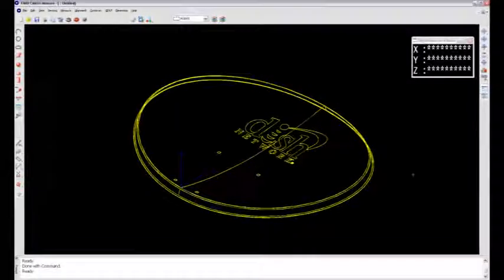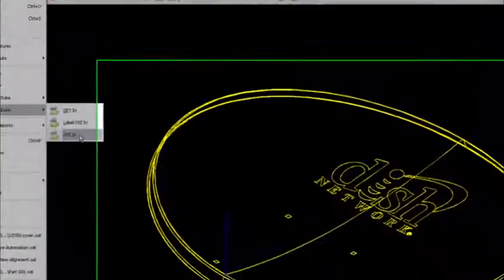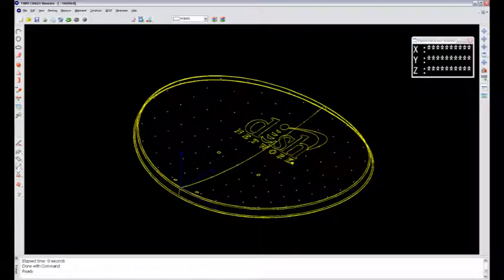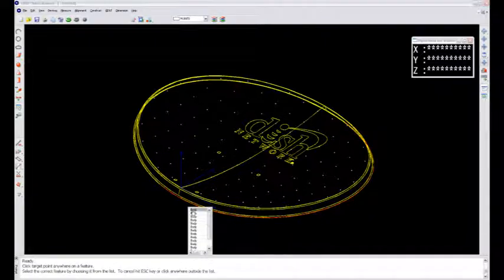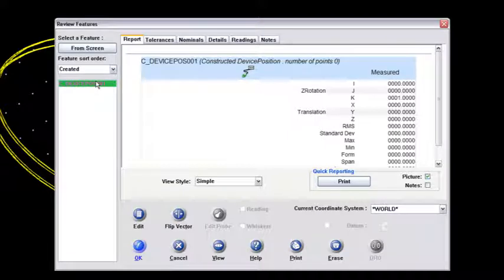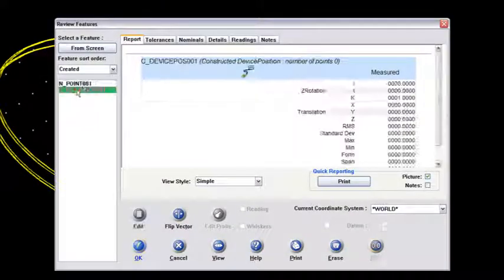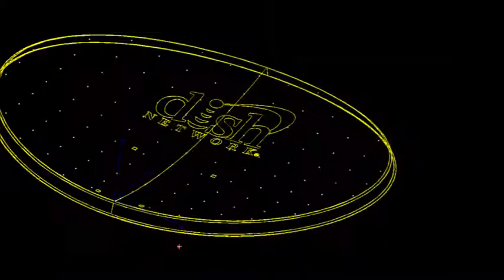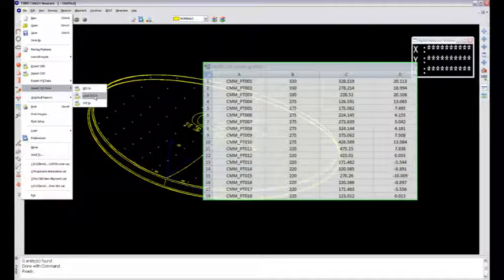CAM2 Measure Training : Import XYZ In vs Label In XYZ (4.0 & X)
This CAM2 Measure training video will explain how to understand the difference between file importing XYZ data when using Label In and using the Import XYZ. This is useful for measuring Home In points using a CMM data set.